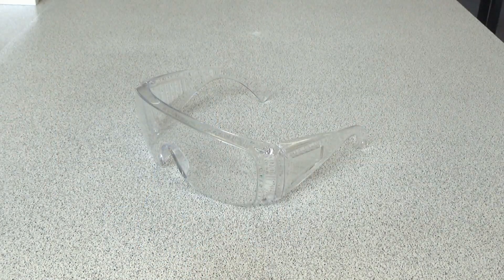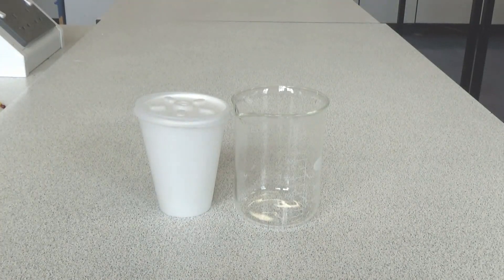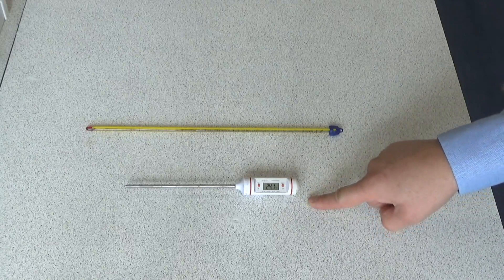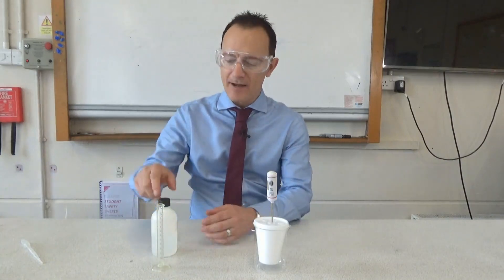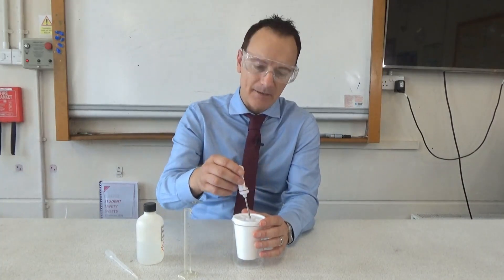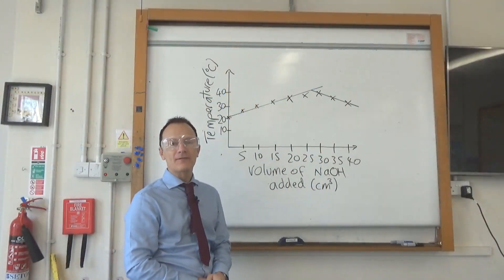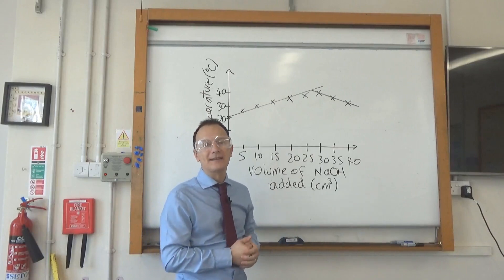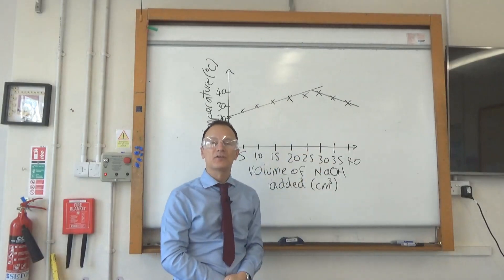Temperature change required practical. Energy Required Practical for GCSE Chemistry.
In this video I show you how to carry out the Temperature Change Required Practical. This is where the reaction is carried out in a polystyrene cup to minimise heat energy lost to the environment.

For generations we’ve helped to make sure science is one of the undisputed essentials of a great education. We empower science departments with high quality equipment, expert advice and technician-to-technician support. Empowering you with practical skills, invaluable knowledge and a lifelong love of scientific discovery. We are Philip Harris. Explorers of science since 1817.